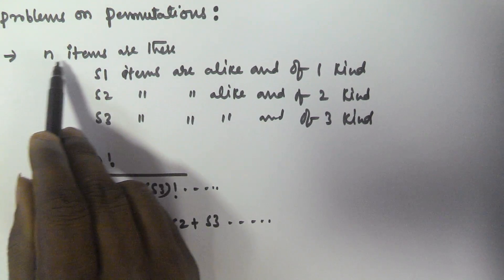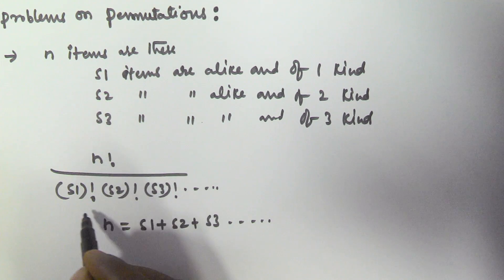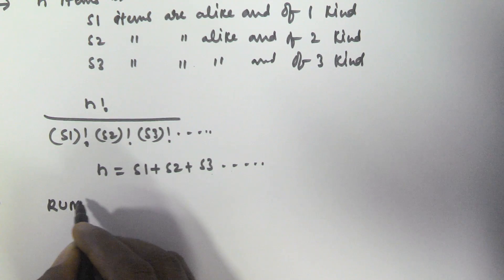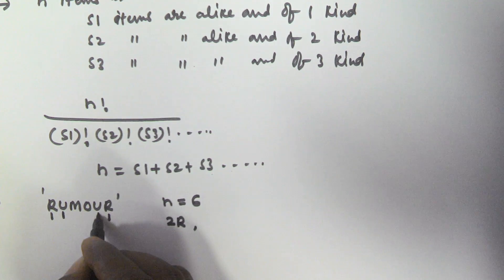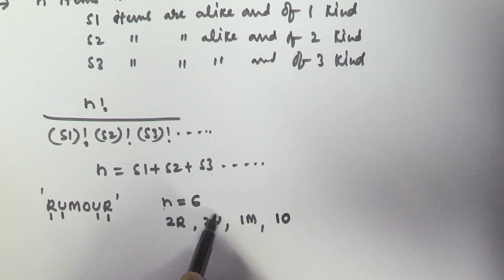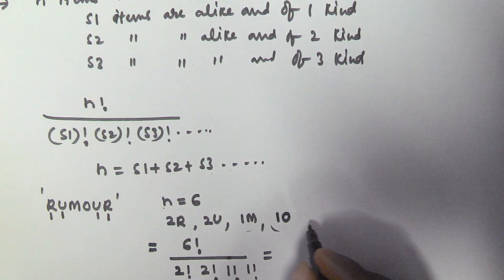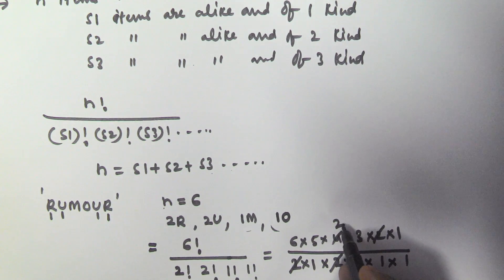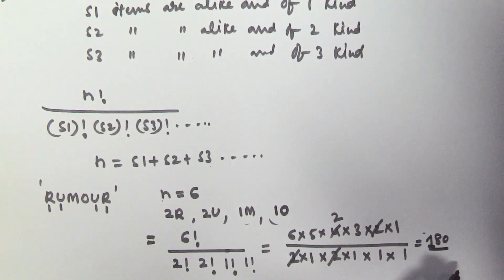Permutations and Combinations Concept and Tricks | part 3